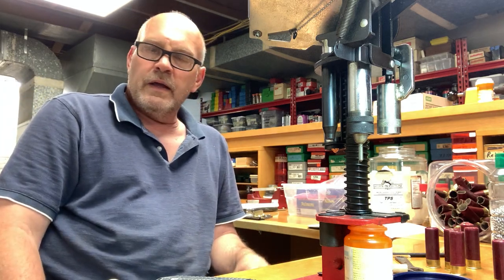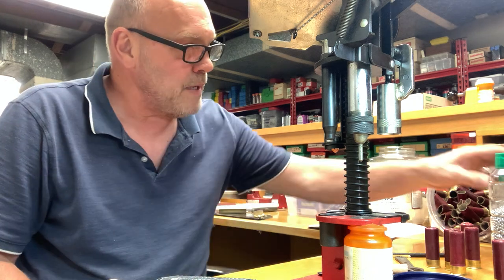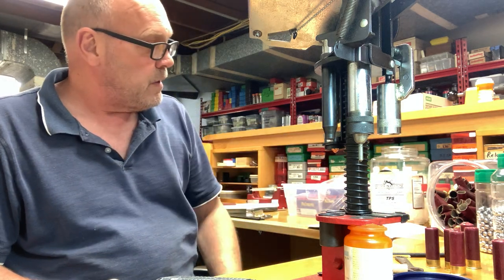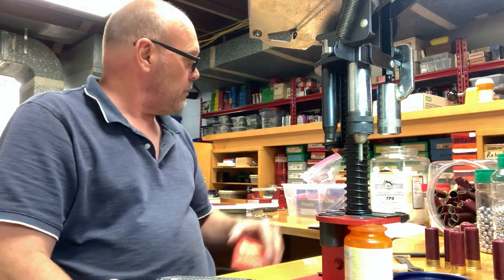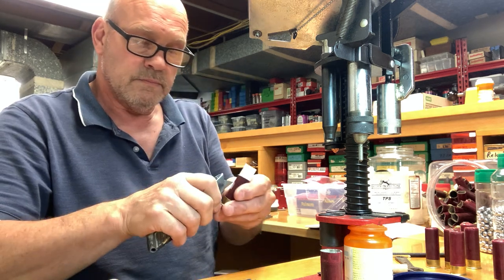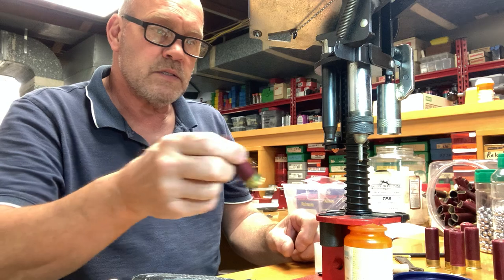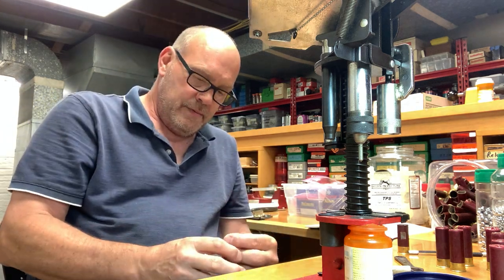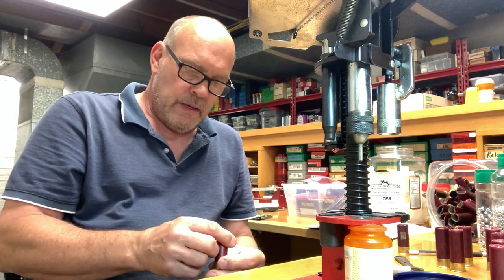Making Flitecontrol buckshot Wads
First loads in my newly setup reloading bench and a couple disappointments